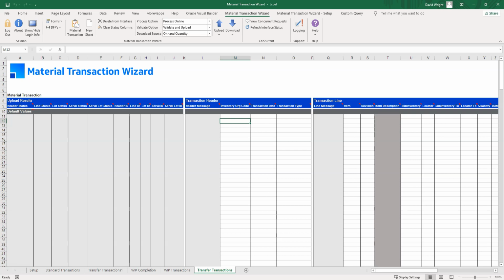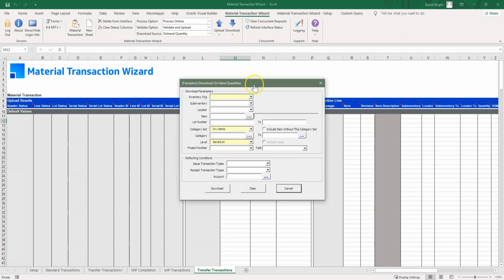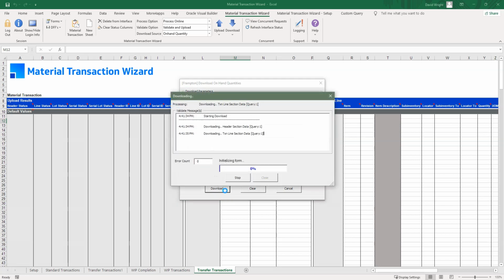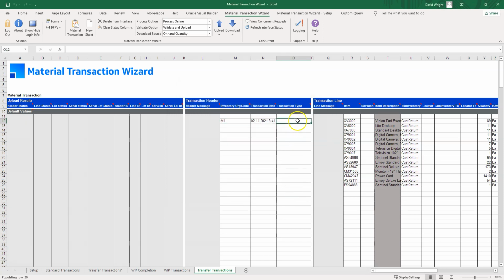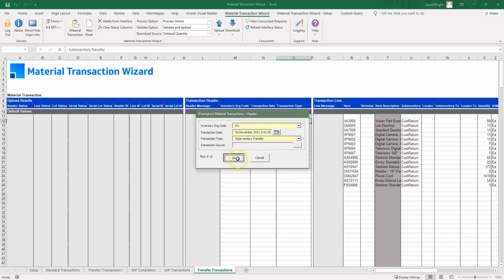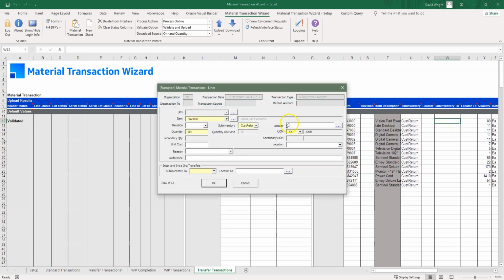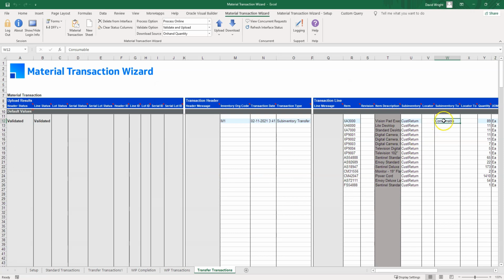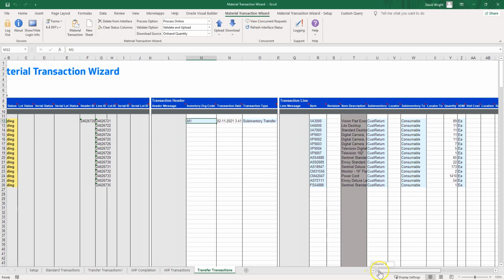Material Transaction Wizard - Performing Sub Inventory Transfers for Oracle E-Business Suite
Understand how to create sub inventory transfers with the More4apps Material Transaction Wizard.